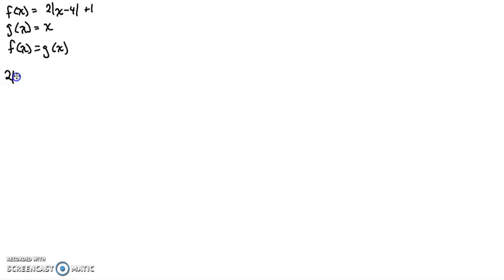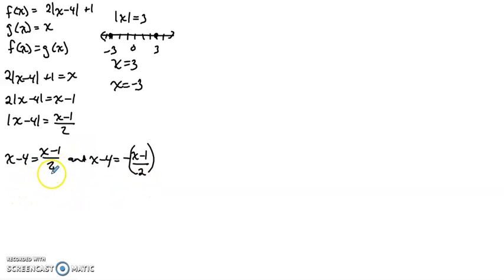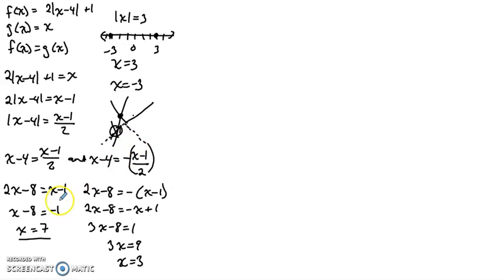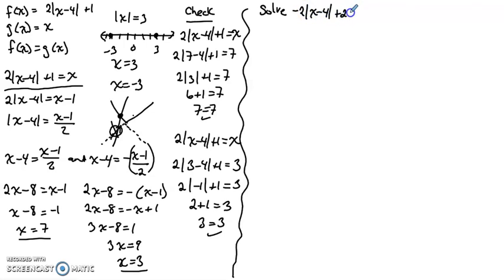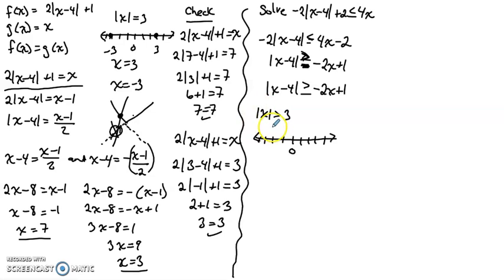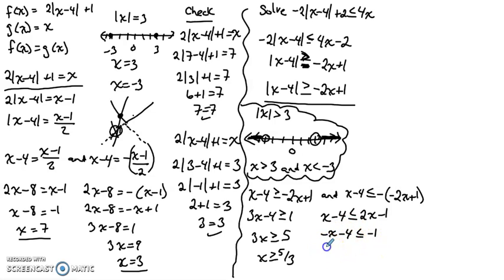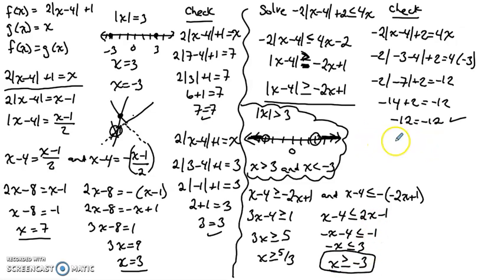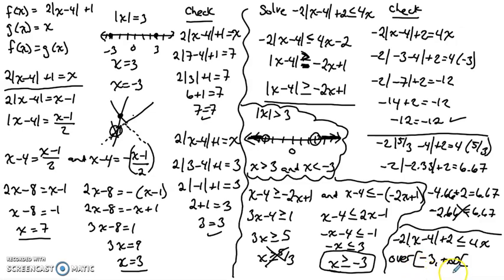Solving Absolute Values